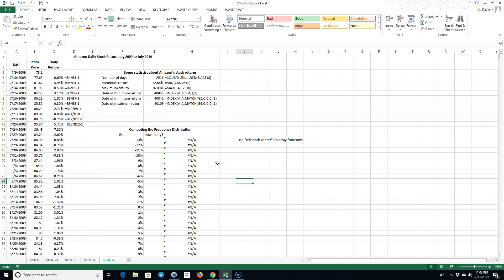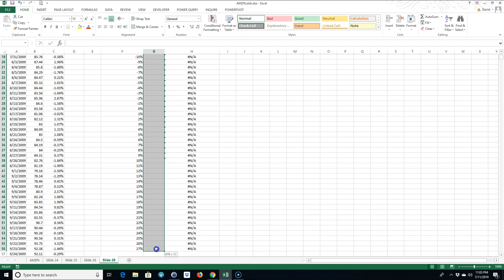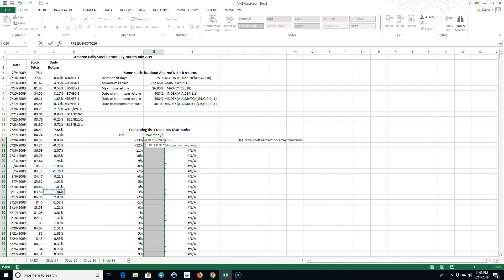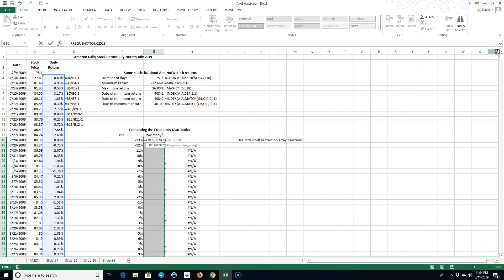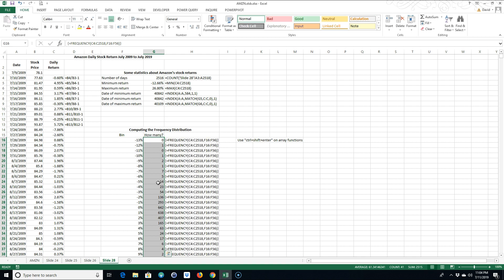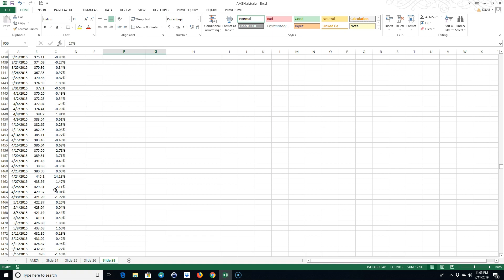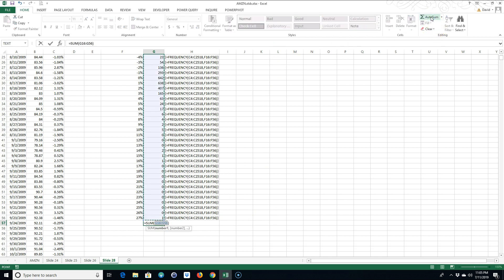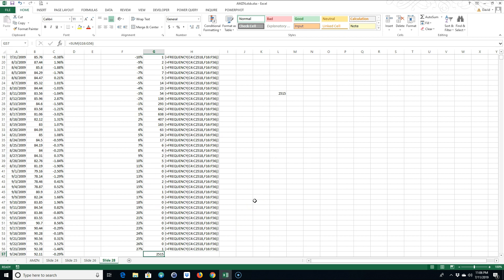How to use the frequency array function in Excel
A quick explanation on how the use the frequency function on Excel.  This function is an array function and you need to use "control+shift+enter" instead of just "enter".